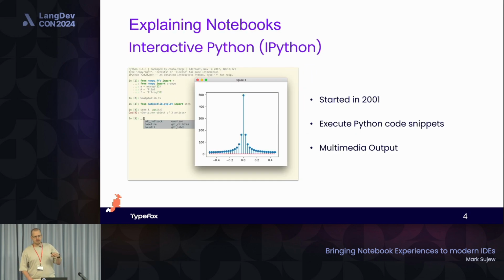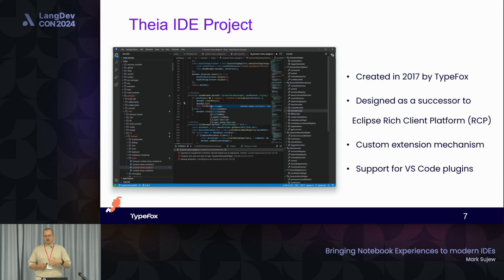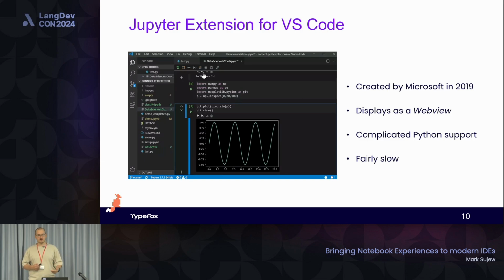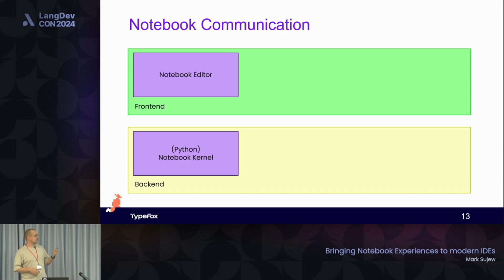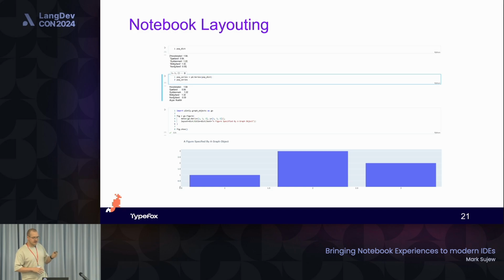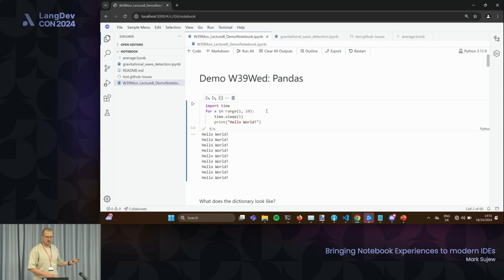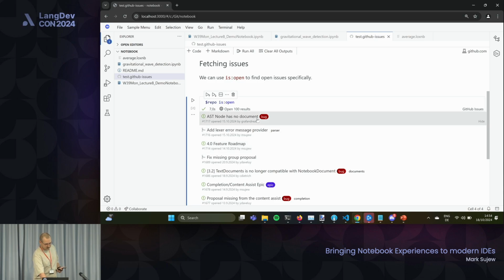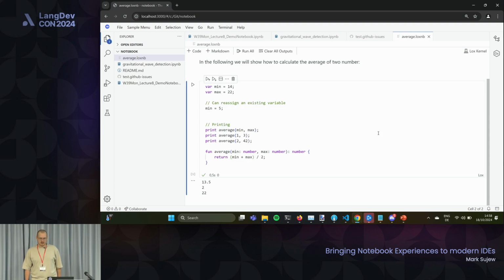Bringing Notebook Experiences to modern IDEs - Mark Sujew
Bringing Notebook Experiences to modern IDEs.
Talk by Mark Sujew
Recorded at Langdev 2024, Seville.

With the increasing popularity of Jupyter Notebooks, contemporary IDEs, most notably VS Code, have started natively supporting a new interaction model for programming: Instead of files consisting purely of code, we can deliver documentation, images, renderings and data analysis within a single file. This support goes beyond just rendering and editing notebooks, but brings the full feature set, including kernel execution - to your IDE.

In this talk, we'll present how we implemented a native notebook experience in the Eclipse Theia IDE framework. We'll take a look at an architectural overview and some interesting implementation details. Finally a short demo shows the feature in action.